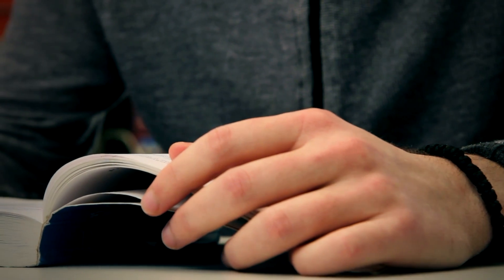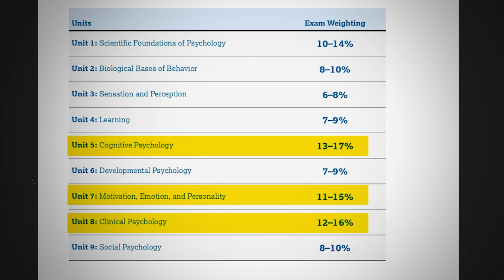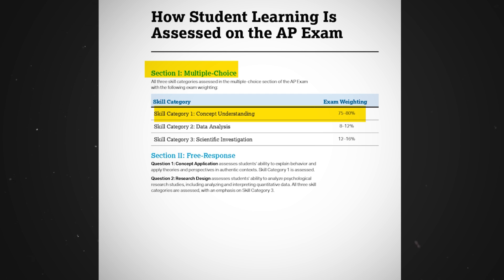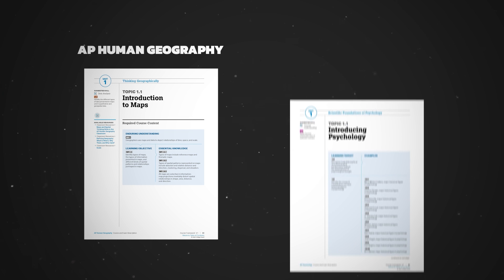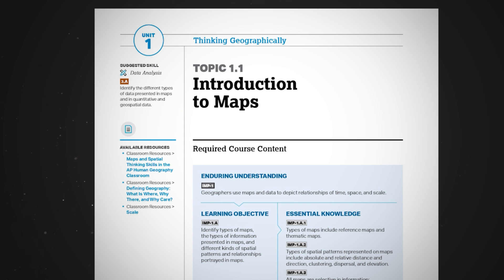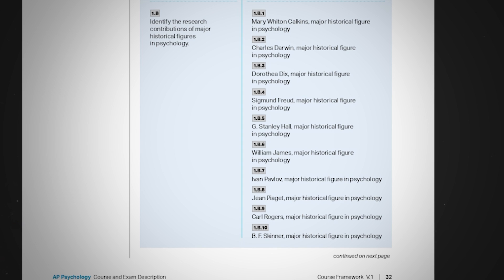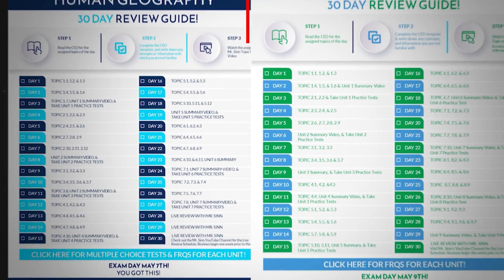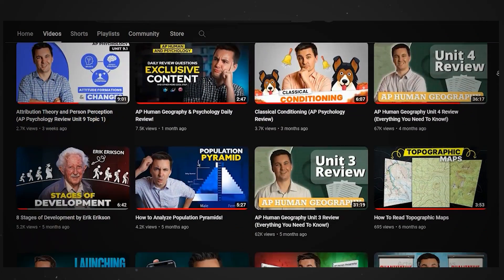Most IMPORTANT APHG & AP Psych Units To Study!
Ultimate Review Packets:
NEW! APHG & AP PSYSCHOLOGY TEST PACKET!